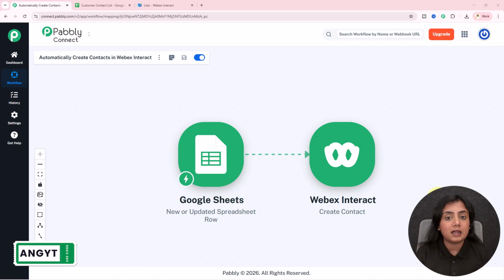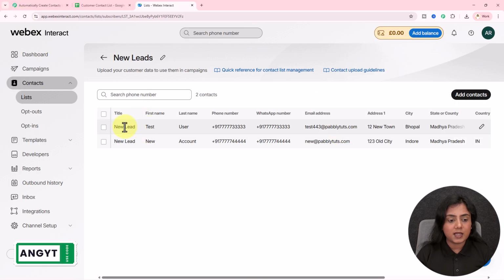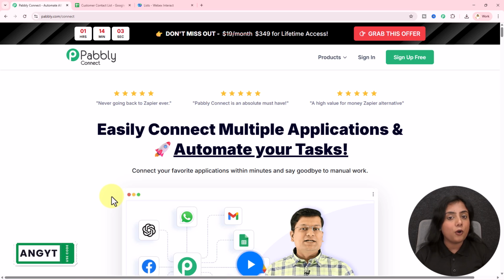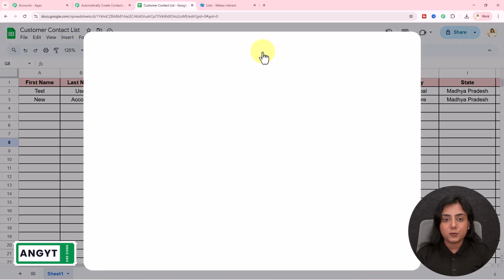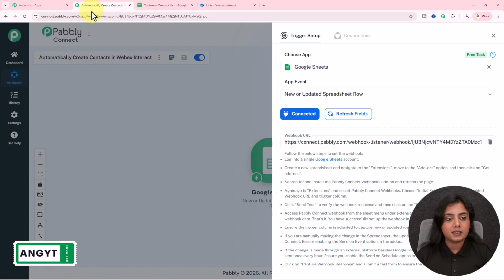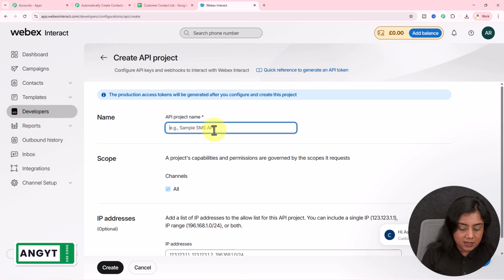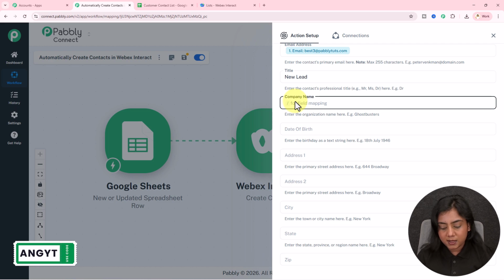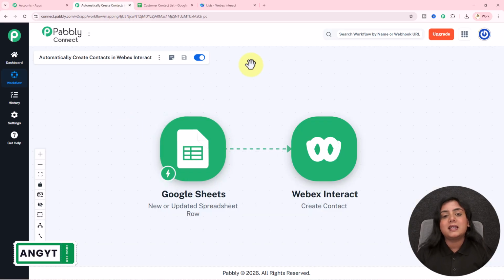Automatically Create Contacts in Webex Interact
In this video, you'll learn how to automatically create contacts in Webex Interact with minimal effort. We'll explore how to use various tools like Google Sheets and Pabbly Connect to streamline the contact creation process. Pabbly Connect simplifies this task by seamlessly connecting these platforms, allowing you to automate contact entries without any manual work. By the end of this tutorial, you'll see how this automation saves you time and enhances your productivity.

Use Case:-
This eliminates manual data entry, keeps your contact database updated, and ensures your team can start engaging with leads instantly—making the entire process smooth and fully automated.

Benefits of Pabbly Connect:

1. Automation: Save time, money, and resources by automating tasks.

2. Integration: Connect various web services to create efficient workflows.

3. Security: Enjoy industry-standard security for your data.

4. Scalability: Easily add new applications and services to your workflow.

5. Cost-effective: Choose from plans suitable for different business sizes, with no charges for internal tasks.